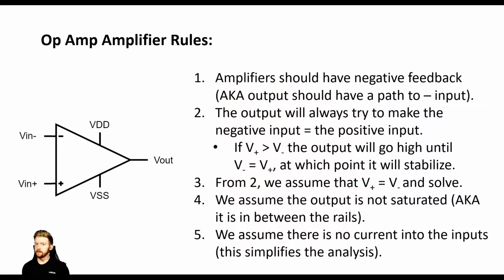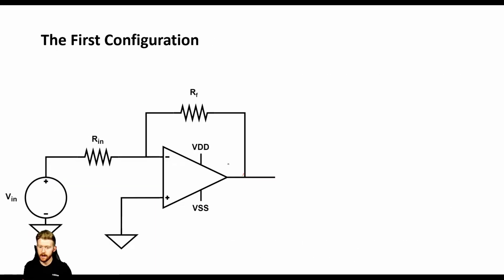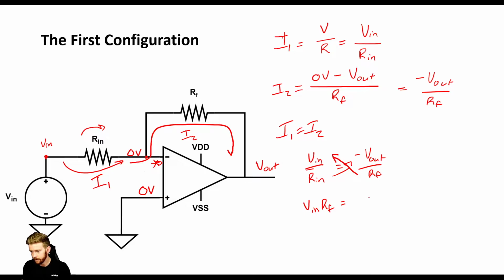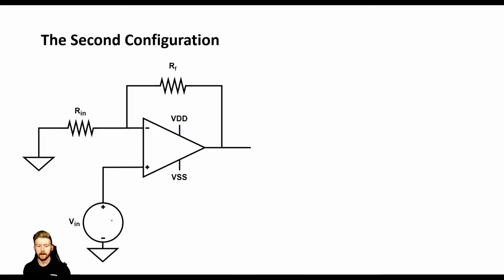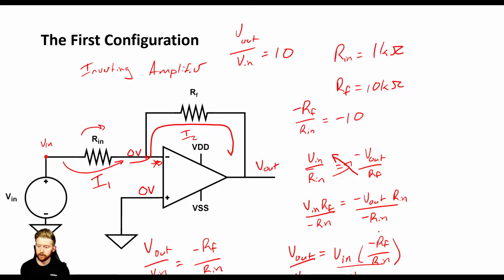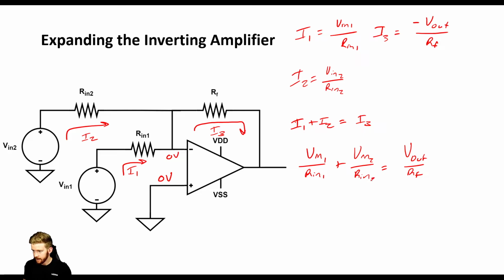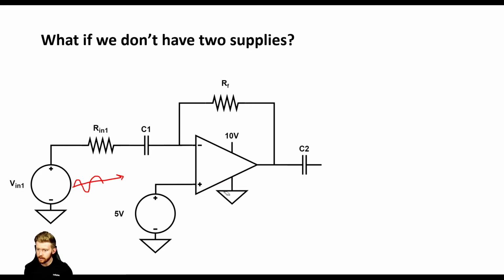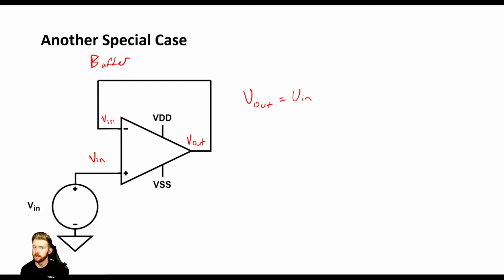Electronics Tutorial 4: Op Amps as Amplifiers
In this video, we look at another application of operational amplifiers as actual, usable amplifiers. Using only a handful of external components, we can make amplifiers which can boost a small input signal into a larger output signal. We also explore various amplifier types, as well as the benefits and drawbacks of each architecture.